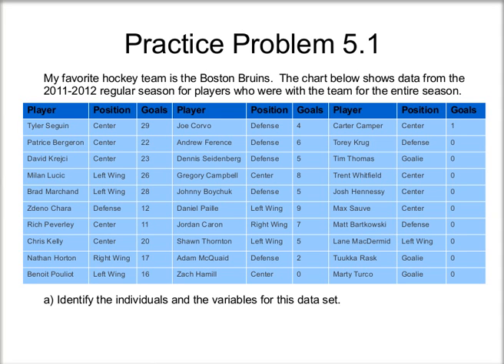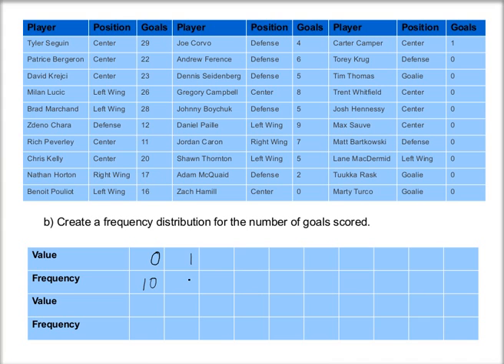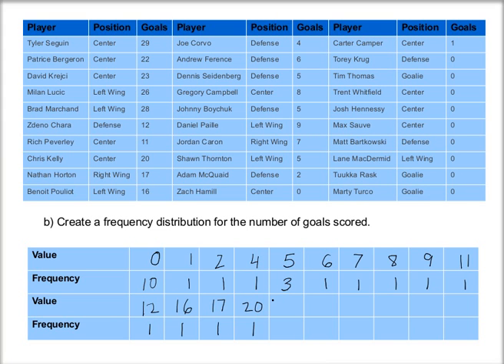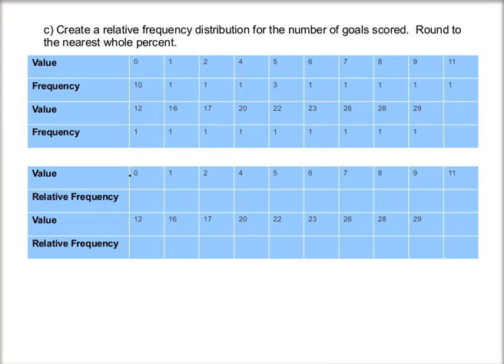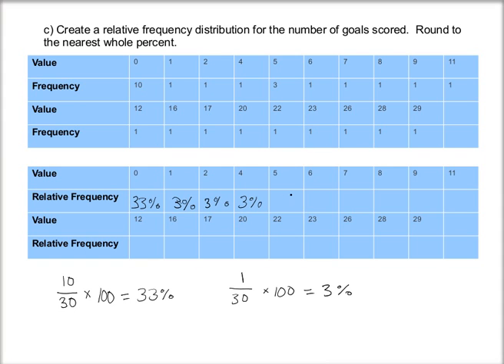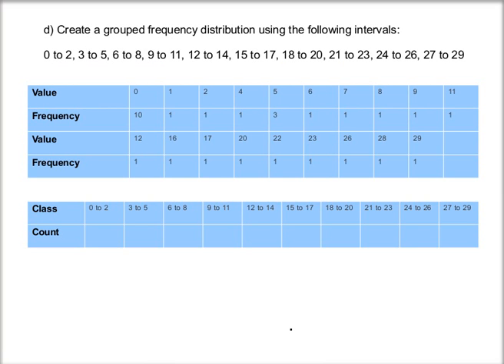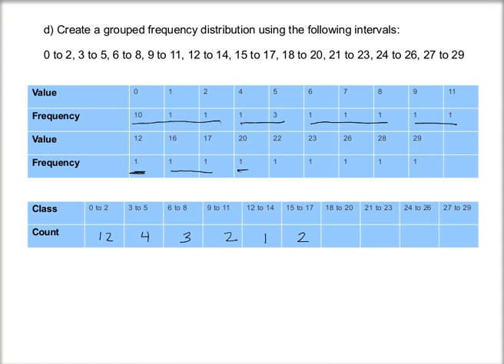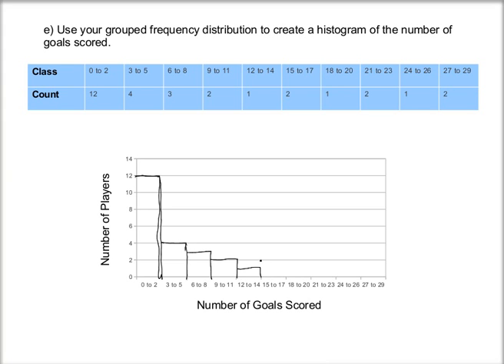5.1 Practice Problem